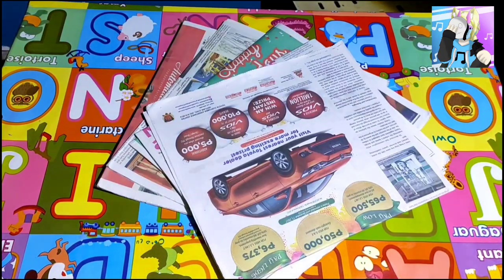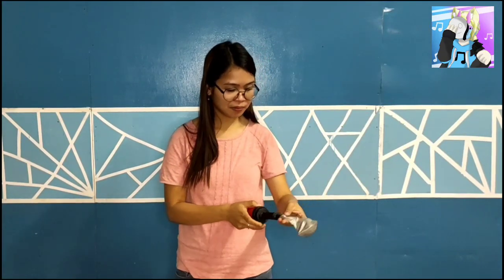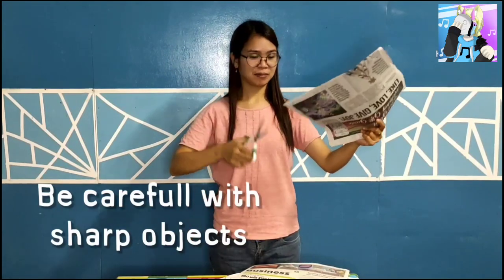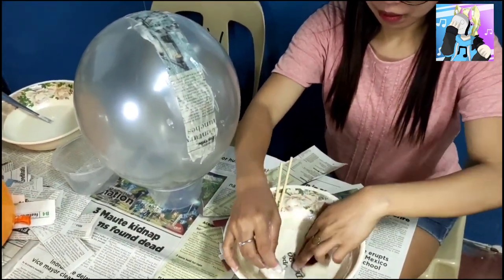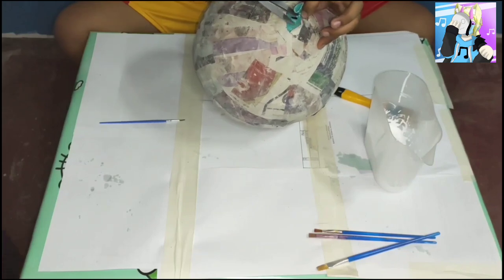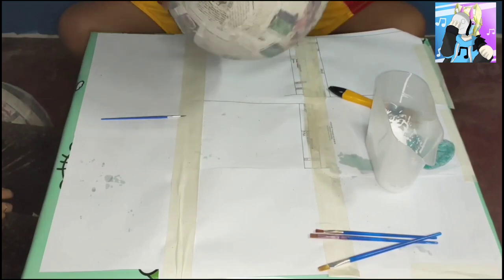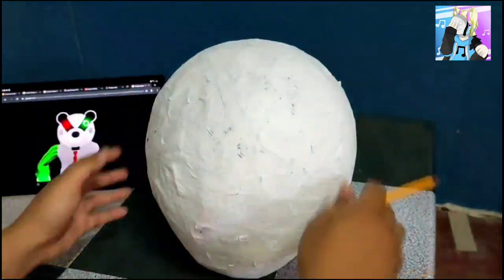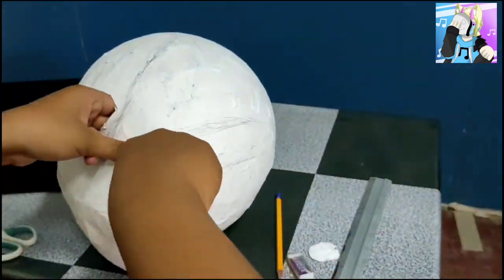How to make Piggy Mask ( Paper Mache) // Piggy Roblox //Badgy and Rush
yo what is up! it's been a while. I hope you enjoy this tutorial. If you wanna do this too please make sure to ask assistance from your Family member or friends.

There is a purpose why i made this mask and you'll see that on Jamine-Aki_Artz channel soon so check it out ♥️

We Got Something by LiQWYD Creative Commons — Attribution 3.0 Unported — CC BY 3.0 Free Download / Stream Music promoted by Audio Library 🎵 Track Info: Title: We Got Something by LiQWYD Genre and Mood: Dance & Electronic + Inspirational ——— 🎧 Available on: Spotify iTunes Deezer YouTube SoundCloud YouTube Music